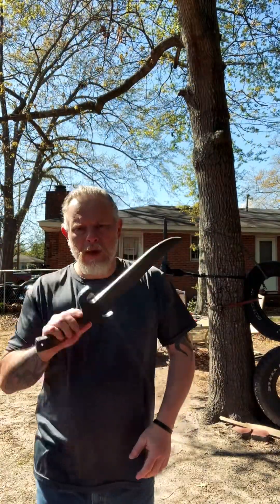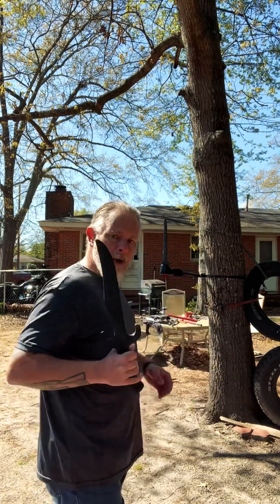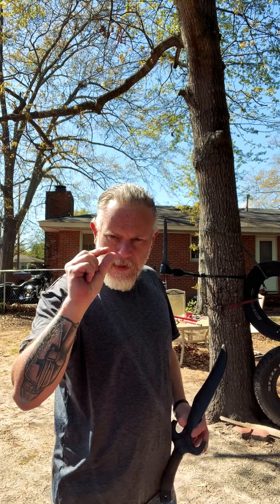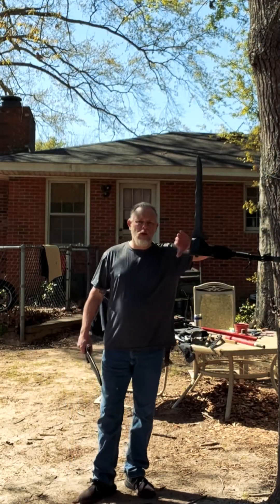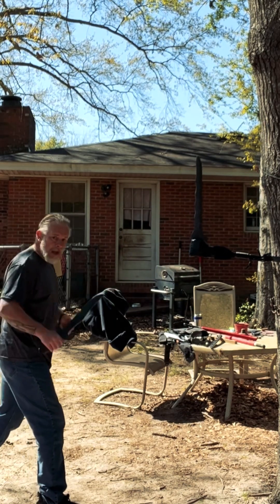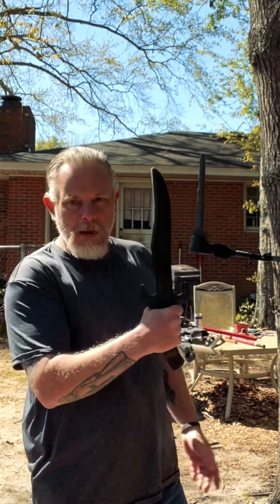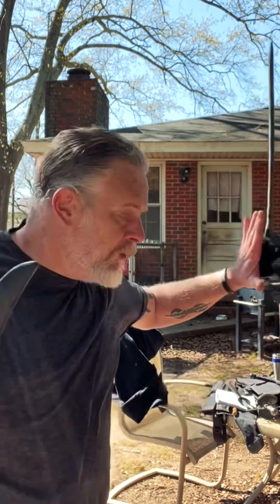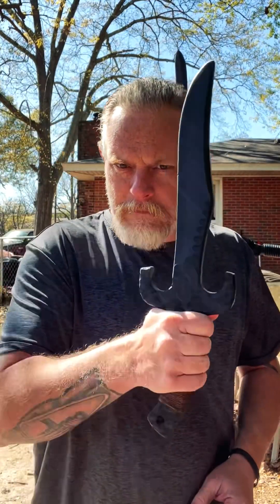Bowie Knife: Reverse edge, Tip up.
The Bowie knife was often used with the edge facing the “wrong” direction. Why is that?